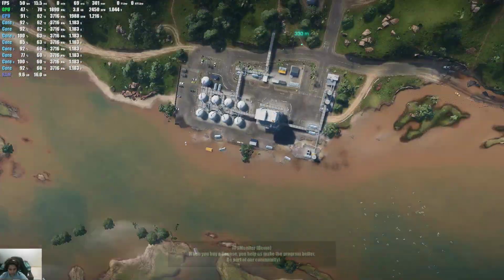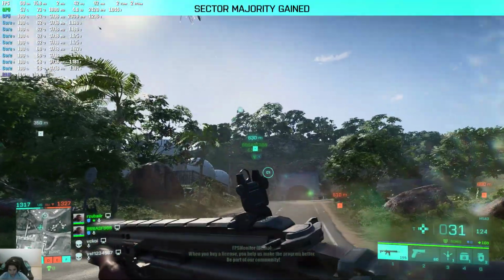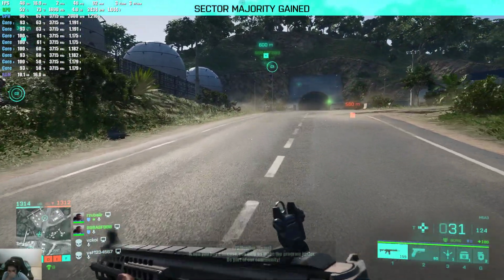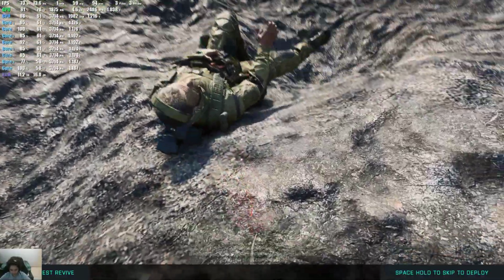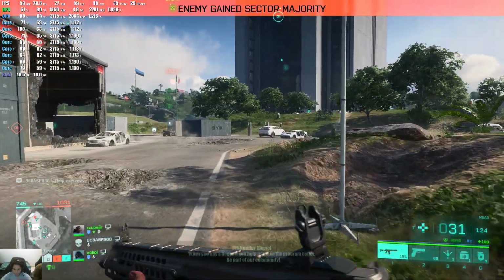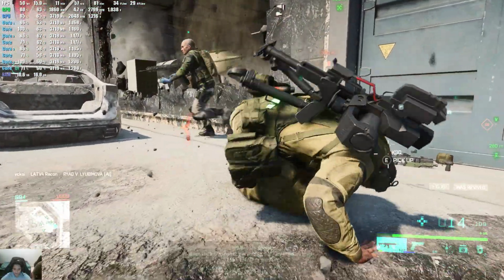Battlefield 2042 | 6700K | Rtx 2060 desktop | 16 GB | 1080p | Medium | 165hz | 60 fps | Open Beta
Intel 6700
16GB tridant 3000mhz ddr4 memory
Samsung Evo 850 512 SSD hard drive
ID cooling 240mm AIO
RTX 2060 6GB
Viewsonic 27 inch 1080p 165hz Monitor
Logitech G502 mouse
Philips mechanical keyboard
stereo wireless headset
NZXT 510 casing
NXZT lighting strips